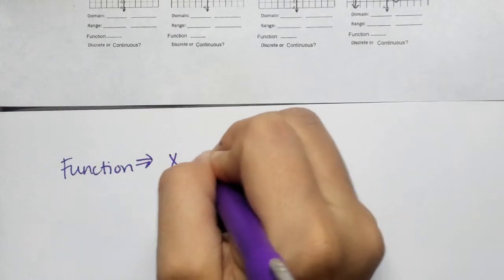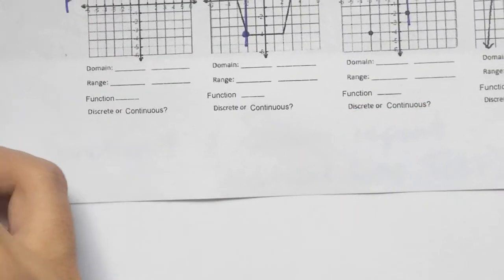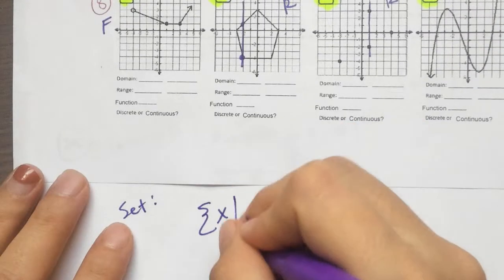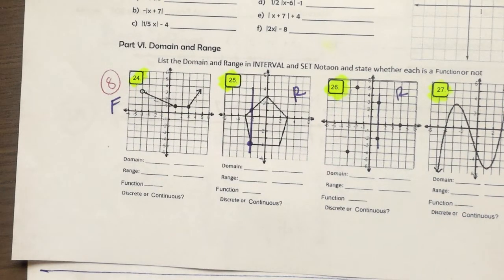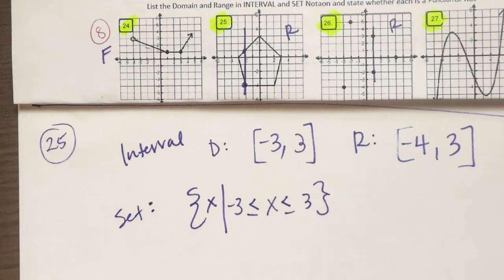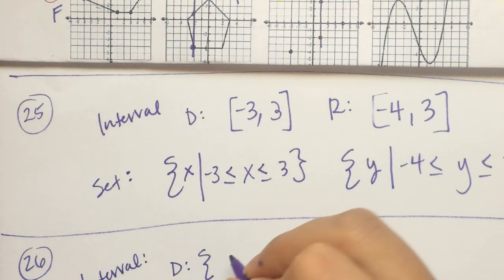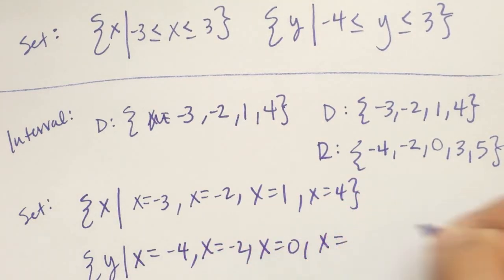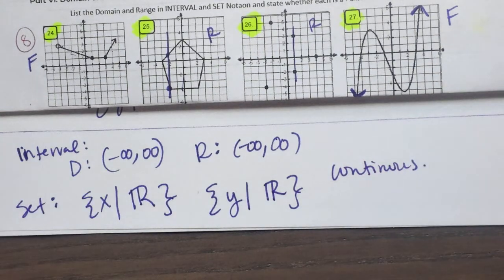Test 1-3 Video 8 of 8